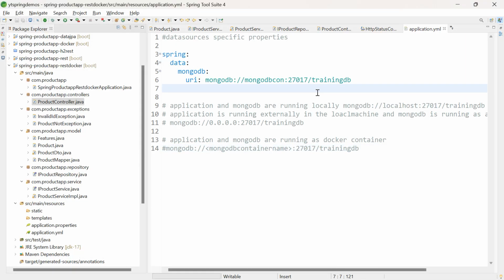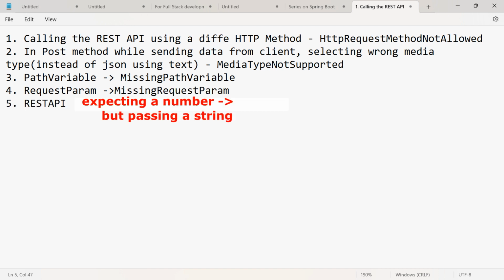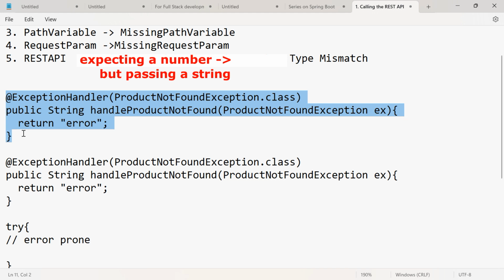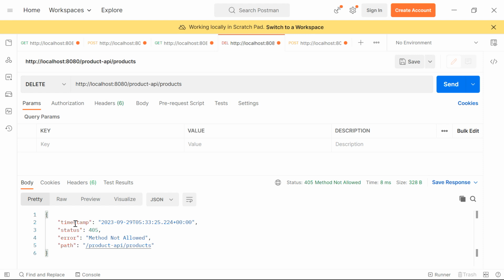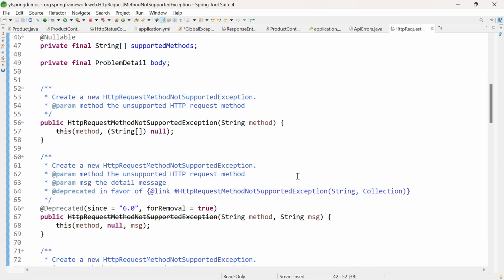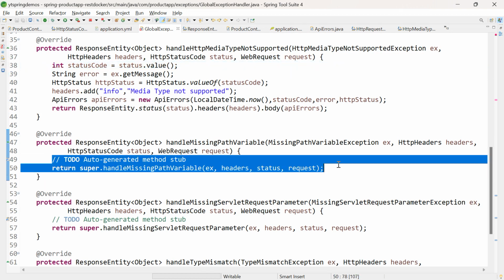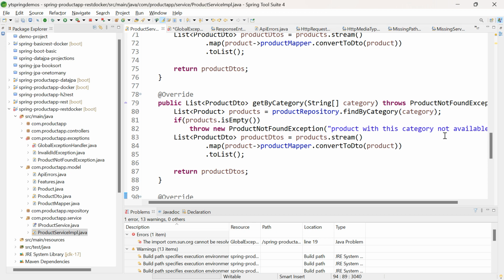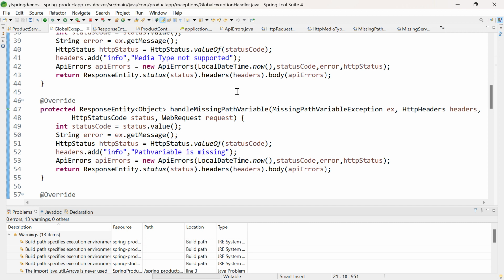The Ultimate Guide to Building a Dockerized Spring Boot microservice with MongoDB - PART IV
In this video, we're going to continue our discussion of how to build a Dockerized Spring Boot microservice with MongoDB. In this video, we'll look at how to handle exceptions in our REST API.

In part III, we created our REST API and added some basic CRUD functionality. In this video, we'll look at how to handle exceptions and handle requests in a Error-First™ manner. By following this approach, we'll avoid putting our users into an awkward situation and ensure that our REST API is as robust as possible.